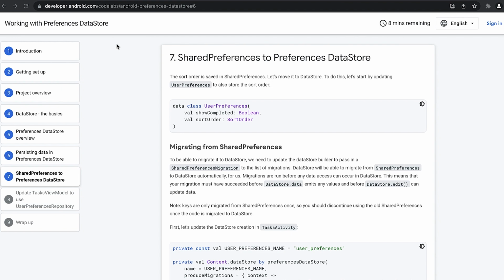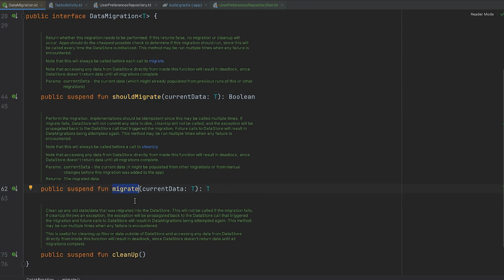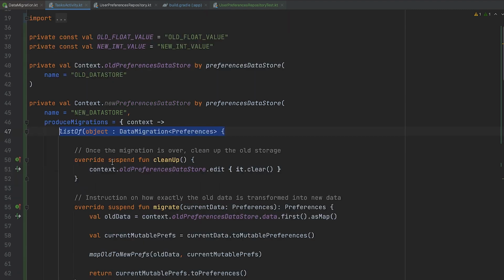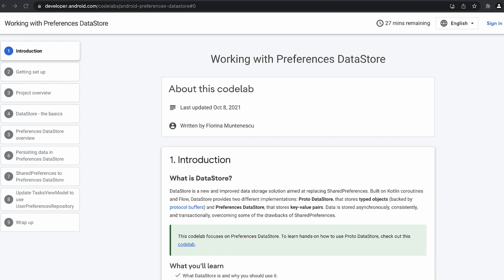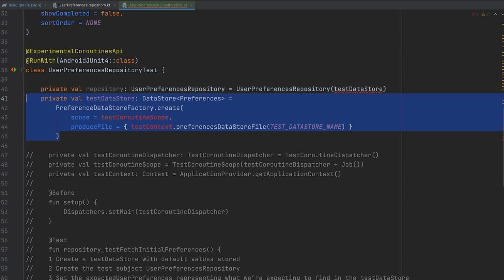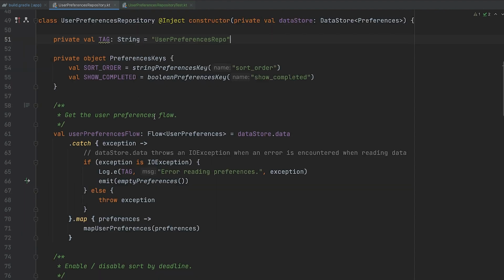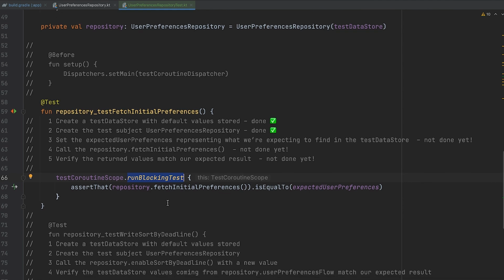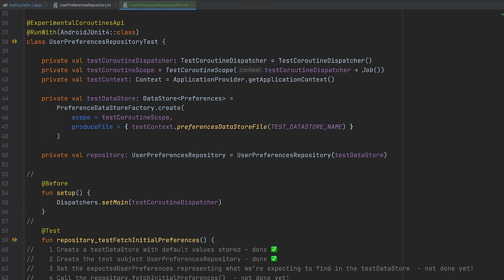DataStore: Best practices (part 2) - MAD Skills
In this episode of the Modern Android Development Skills series on DataStore, we will be covering two additional concepts, DataStore to DataStore migrations and testing.

product: Android - General;